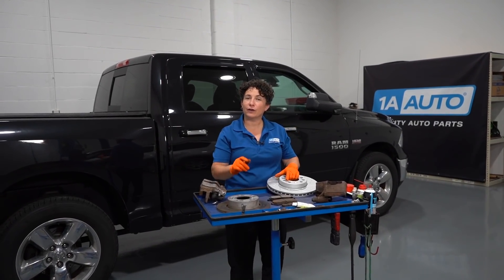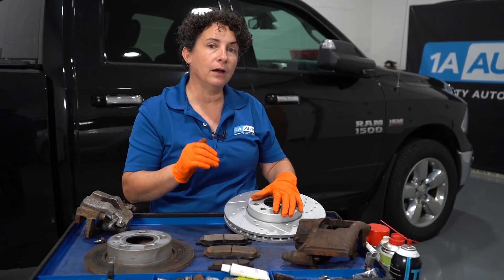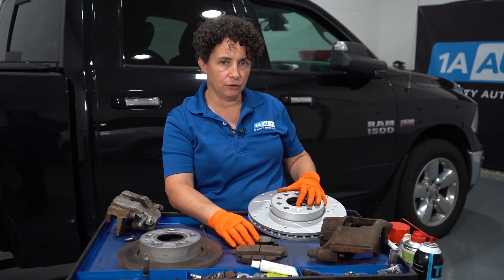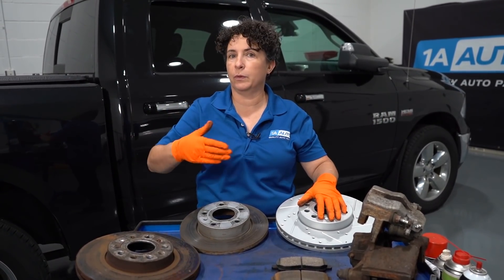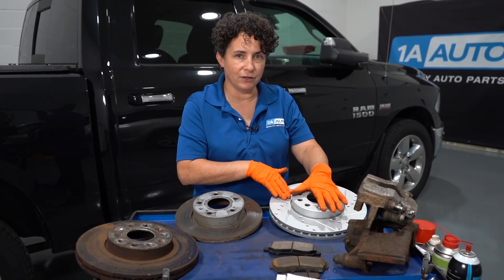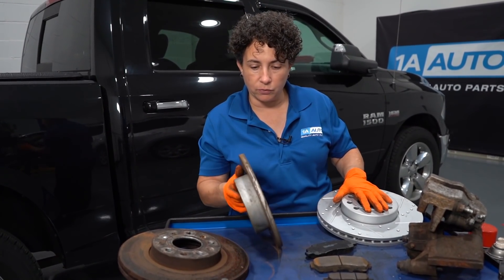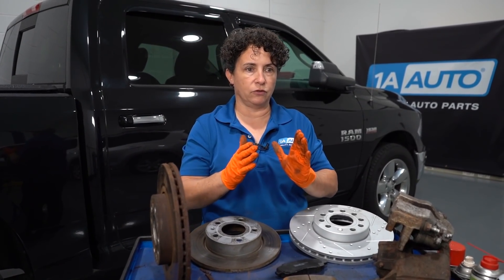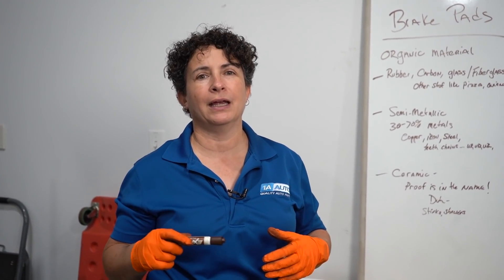Difference Between Brake Pad Materials? What Are Brake Pads Made Of? Car Brake Pads and Rotors!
Semi-metallic, ceramic, organic? Do you know the differences between these brake pad types? Do you know which you should buy for your car or truck? In this video, Sue teaches you the differences in brake pad materials, and what it means for your application. Semi-metallic brake pads are mainly composed of different metals, while ceramic brake pads are almost entirely ceramic material. Semi-metallic brake pads give off more brake dust, and can cause excessive noise if your brake calipers are aluminum, so semi-metallic pads are better paired with steel brake calipers. Ceramic brake pads give off less dust and make less noise with aluminum brake calipers. Which pad is right for you? Watch the video to find out!

📱 Download the 1A Auto Repair App for more videos, torque specifications, and car repair information